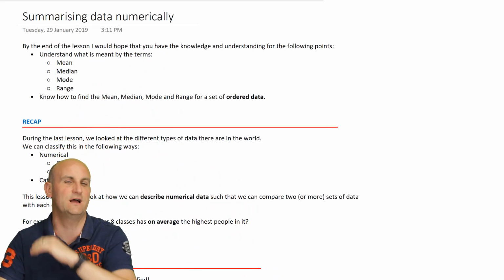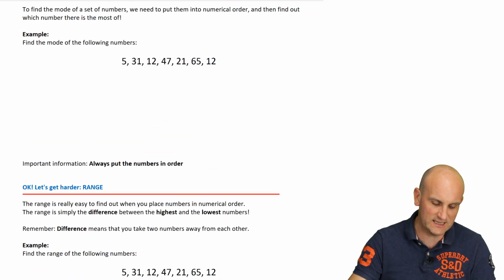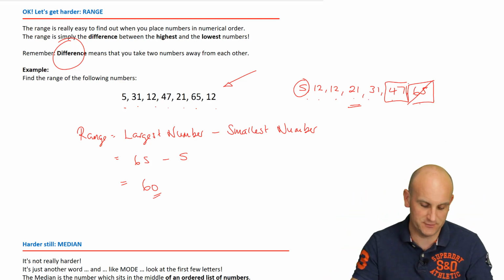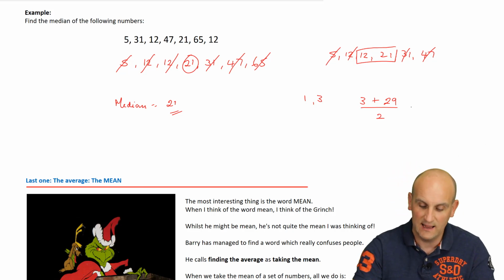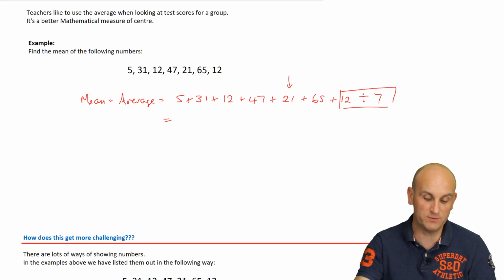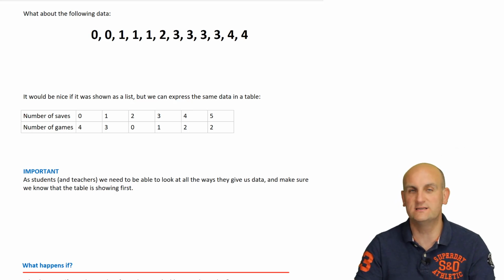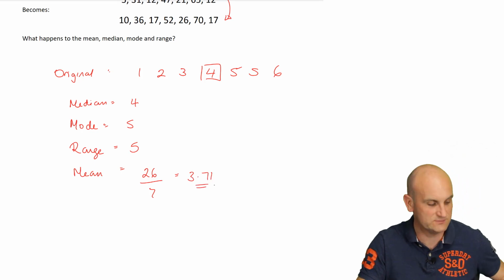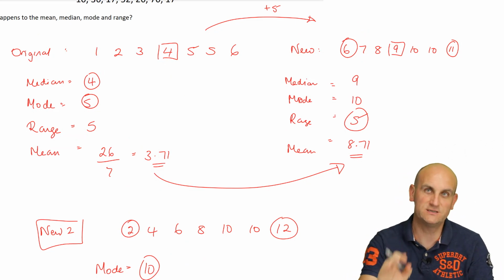Summarising data numerically | Year 7 Maths | MaffsGuru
This video is awesome and looks at how we can manipulate data to find the mean, median, mode and range. These are otherwise known as measures of central tendency or summary statistics! I look at a number of questions and how we can find the mean, median, mode and range for each. I look at what it means to find the mean, median, mode and range and what happens when we change the numbers in a list. Such fun!

&& AU
^^ Ma
## 7
++ Summarising data numerically
@@ Data Representation and Interpretation